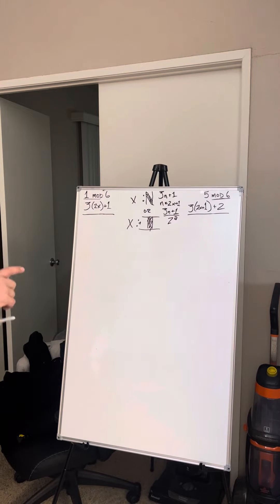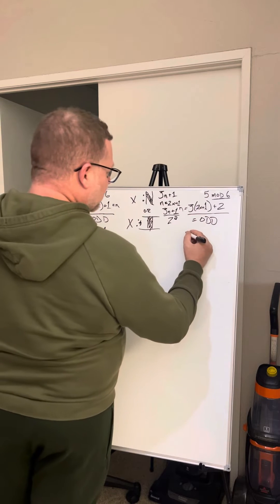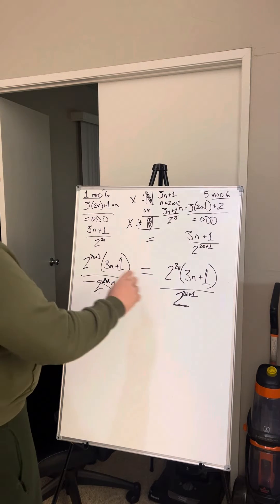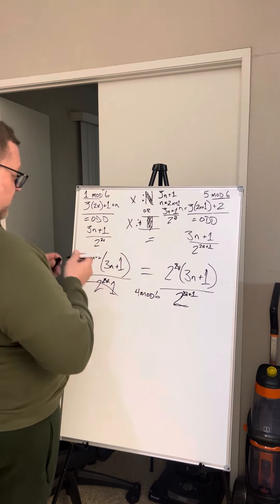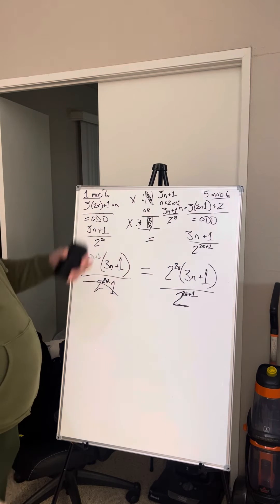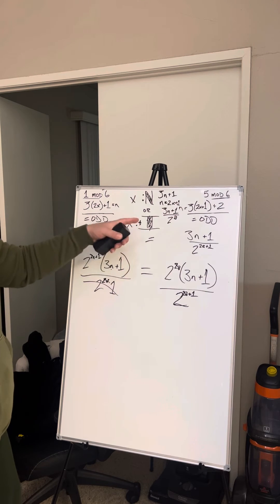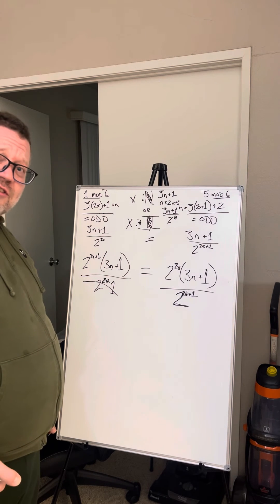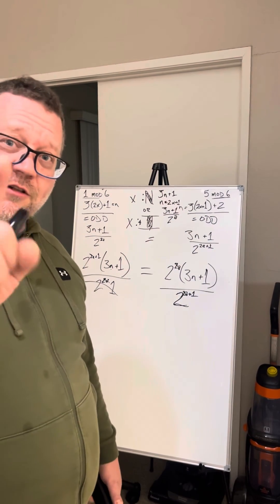My latest progress on the Collatz Conjecture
I think I have the right approach for rigor and formatting.

For those who don’t know, my previous submission was rejected due to not having the proper format and it was deemed incomplete.

I’m rectifying the incomplete issue, pouring over the style guide and adding more supporting data.

I’m not even close to giving up 😎

I got it, it’s not new math, but I’ve never seen this approach in any methodology before.
I’m using old stuff in a new way.

I’m going to resubmit until someone tells me I’m incorrect and why.